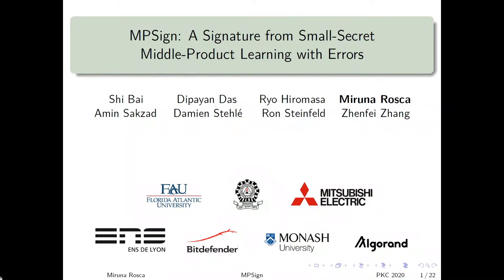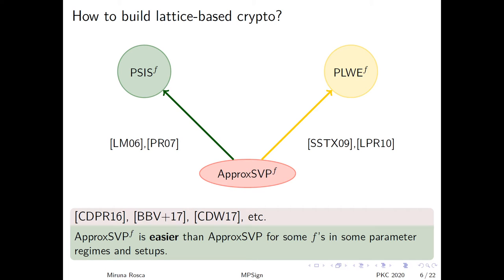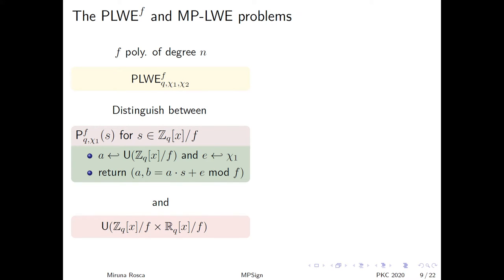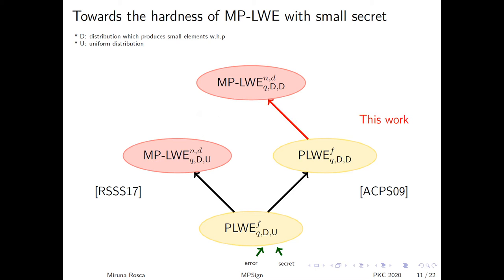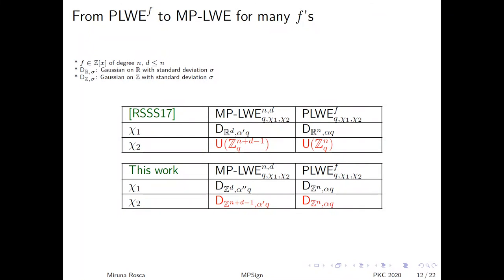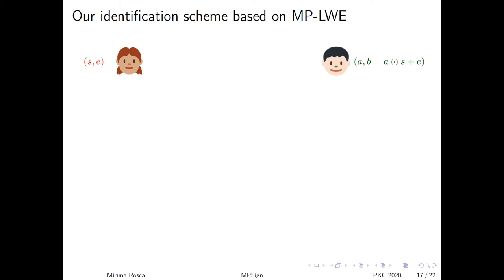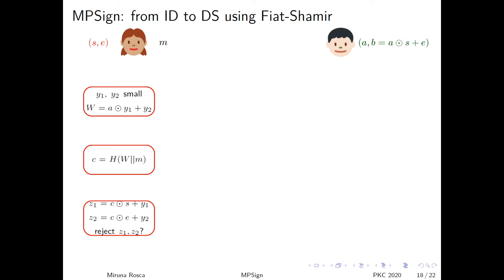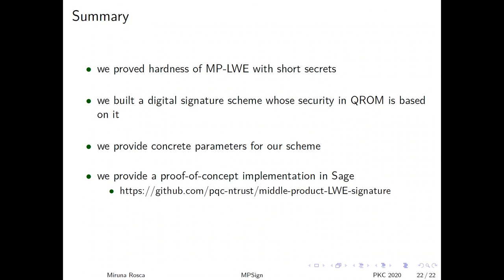MPSign: A Signature from Small-Secret Middle-Product Learning with Errors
Paper by Shi Bai, Dipayan Das, Ryo Hiromasa, Miruna Rosca, Amin Sakzad, Damien Stehlé, Ron Steinfeld, Zhenfei Zhang presented at PKC 2020